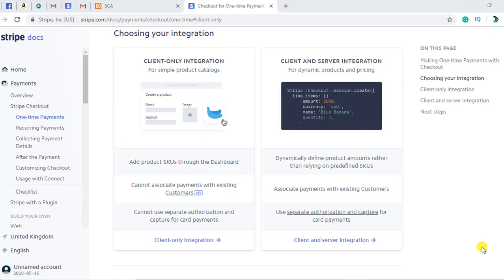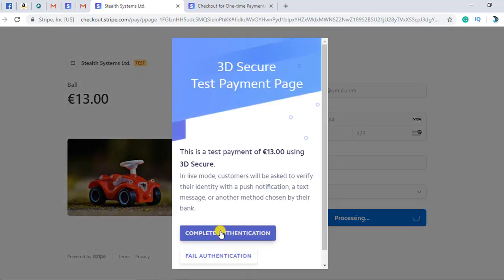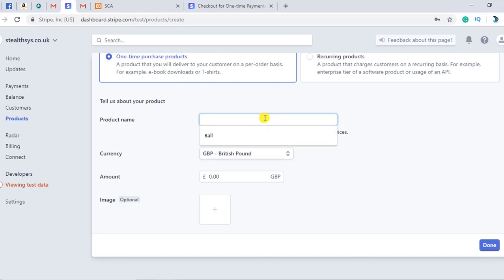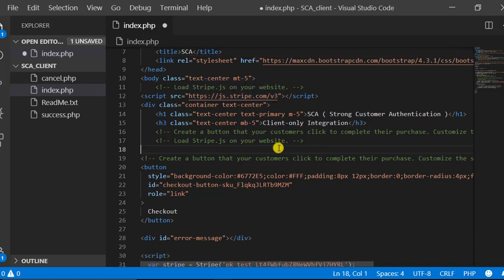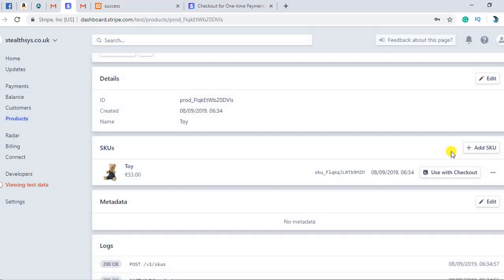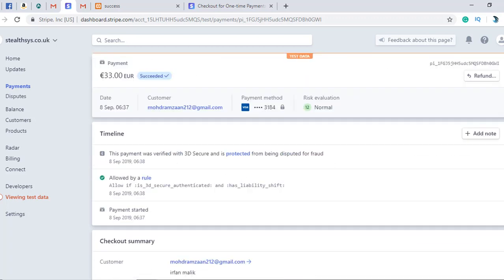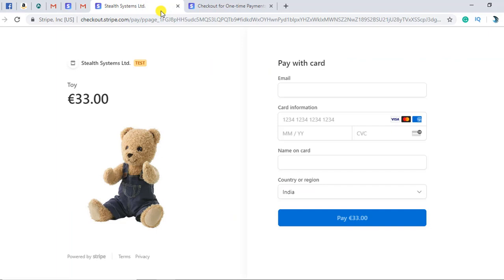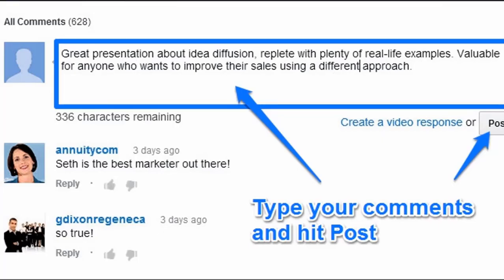🤑💰Stripe 3D Secure Customer Authentication | Client Only Integration | 💰💰Upgrade to SCA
👋Skype: mohdramzaan112

كيفية دمج شريط بوابة الدفع. كيفية استخدام Webhooks والتعامل مع استجابة الدفع. الخصم المباشر sepa ، SCA ثلاثي الأبعاد ، بطاقة الخصم المباشر ، مثالية ، paymill ، sofort. ترقية طريقة دفع اليورو الشريط واحد. إنشاء حساب في الشريط. وورد البرنامج المساعد لشريط
Arabic:
كيفية ترقية بوابة الدفع لدينا شريط في موقع وورد ،
كيفية دمج بوابة الدفع الشريطية ،
كيفية دمج SCA آمن ثلاثي الأبعاد في شريط ،
التكامل باي بال زر الدفع الذكية ،
كيفية ترقية بوابة الدفع باي بال ،
كيفية دمج الشريط 3D sca في البرنامج المساعد woocommerce من وورد ،
دمج الخصم المباشر لـ sepa في الشريط ،
تأمين مصادقة العميل شريط sca ،
3d sca التجريبي في شريط ،
كيفية ترقية بطاقة الائتمان الشريطية إلى 3D آمنة sca ،

Russian:
как модернизировать наш платежный шлюз в полосе на WordPress сайте
как интегрировать полосовой платежный шлюз,
как интегрировать 3D Secure SCA в полосу,
как интегрировать полосу 3D Sca в плагин WordPress WooCommerce,
интегрировать sepa прямой дебет в полосу,
безопасная полоса аутентификации клиента sca,
3d sca демо в полоску,
Как обновить полосу кредитной карты в 3D Secure SCA,
German:
wie man ein Stripe Payment Gateway integriert,
wie man 3d Secure SCA in Stripe einbindet,
wie man streifen 3d sca in woocommerce plugin von wordpress integriert,
sepa Lastschrift in Streifen integrieren,
sicherer Kundenauthentifizierungsstreifen sca,
3d sca demo im streifen,
wie man eine Kreditkarte mit Streifen in einen sicheren 3D-Sca umwandelt,
Turkish:
wordpress web sitesinde şerit ödeme ağ geçidimizi nasıl yükseltebiliriz,
şerit ödeme ağ geçidi nasıl entegre edilir,
3D güvenli SCA'yı şeritte nasıl entegre edebilirim,
wordpress woocommerce eklentisinde şerit 3d tarama nasıl entegre edilir,
sepa otomatik ödemeyi şeride entegre etme,
güvenli müşteri kimlik doğrulama şerit taramaları,
Şeritte 3d sca demosu,
şerit kredi kartını 3d güvenli taramalara nasıl yükseltebilirim,
French:
comment mettre à niveau notre passerelle de paiement Stripe sur le site WordPress,
comment intégrer la passerelle de paiement Stripe,
comment intégrer un SCA 3D sécurisé dans une bande,
comment intégrer stripe 3d sca dans le plugin woocommerce de wordpress,
intégrer le prélèvement SEPA dans la bande,
sca sécurisée d'authentification client,
Démo sca 3D à rayures,
comment mettre à niveau une carte de crédit à rayures en sca 3D sécurisée,